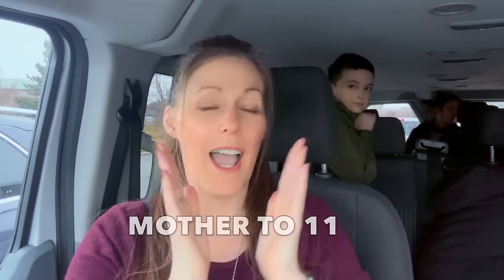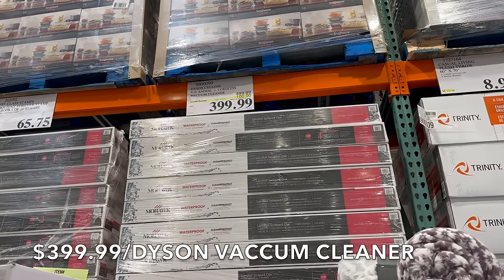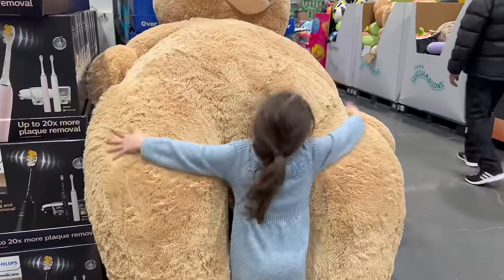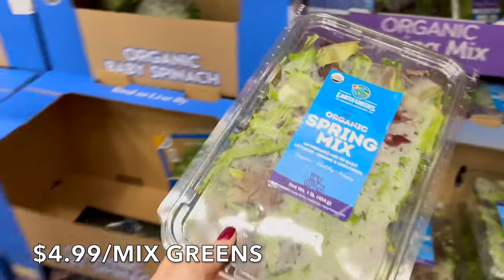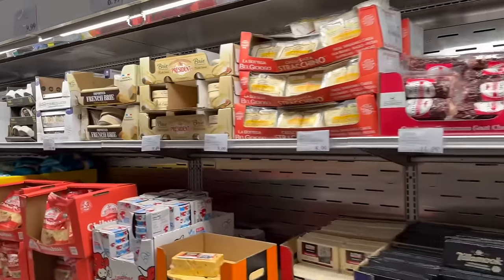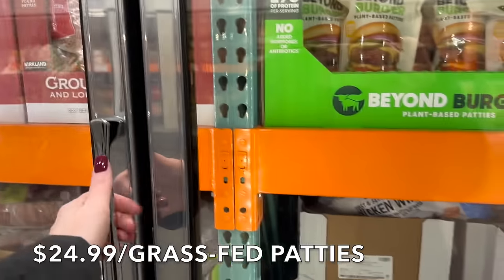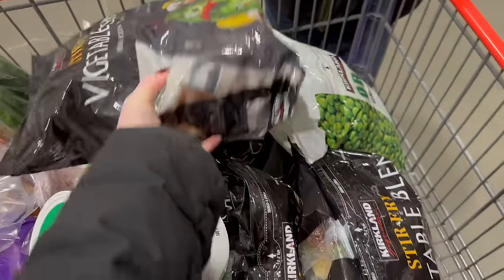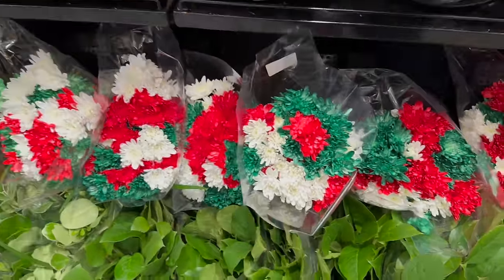Budget-Friendly 30-Min Meals: Costco Grocery Haul, Shopping with Kids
In this exciting video, join us on an epic shopping adventure at Costco as we feed our amazing family of 13 for another week! We decided to make some budget-friendly meals this week. The holidays are here.💪🍎🥦

As a large family, shopping at Costco has become necessary to meet our household demands. From pantry staples to fresh produce, we show you how we stock up on budget-friendly products while ensuring the quality and variety our family needs.

Let's see what we can create this week for meals (no menu this week). Join us on this journey and be a part of our incredible family journey! 👍💬

So, whether you're a fellow large family or simply curious about our wild adventures, join our COSTCO Grocery Haul Adventure! Let's go shopping!

Here are the meals we are making from our Costco Haul

Mini Cream Cheese Peppers
Scrambled Eggs with Spinach, Mushrooms, Cheese and Fresh Fruit
Salmon Patties with Mixed Greens
1. Sheet Pan Meal- Whole Chicken with Roasted Potatoes and Mixed Vegetables
Chocolate Pistachio Cranberry Bites
Oatmeal topped with Bananas Blueberries, Walnuts and Honey
Taco Salad with Black Beans, corn, and Tomatoes
2. Sheet Pan Meal - Burgers and Vegetables
Peanut Butter Thumbprint Cookies
Gingerbread Cupcakes with Scrambled Eggs
Vegetables, Crackers, Cheese and Dip Charcuterie Board
3. Sheet Pan Meal - Polish Sausage and Shrimp with Vegetables and Rice
Oranges with Chocolate Coins and Treats
Cranberry Rocky Road Bar
Yogurt with Granola Fruit and Honey
4. Sheet Pan Meal -  Blackened Thanksgiving Chicken with Vegetables and Homemade Cranberry Sauce
Carrots and Celery with Dip and Peanut Butter
Reindeer Chow Trail Mix
Snowman Cheese Balls

Here are some other videos you may like.

Dad - Larry
Mom -Pamela
Katelin 24
Grace 22
Victoria 20
Juliana 17
Hannah 16
Madelyn 14
Claudia 13
Thomas 11
Alex 9
Sophia 6
Cecilia 4

Pamela
Wis Dells WI, 53965